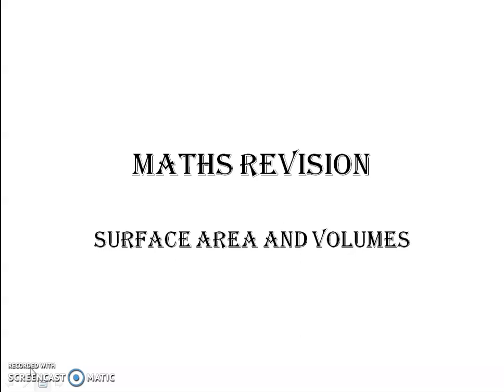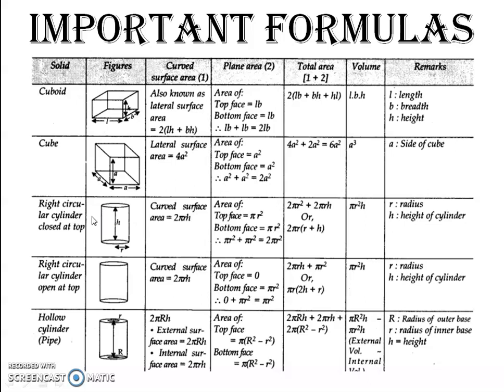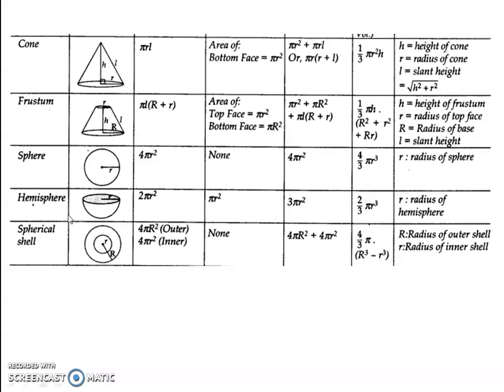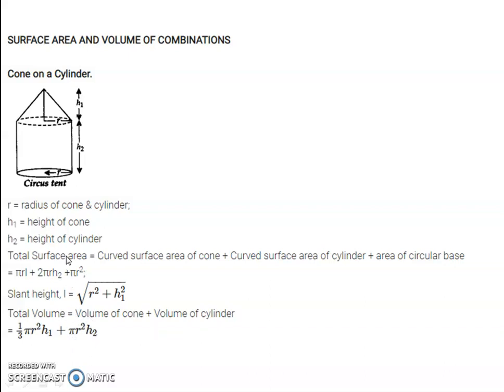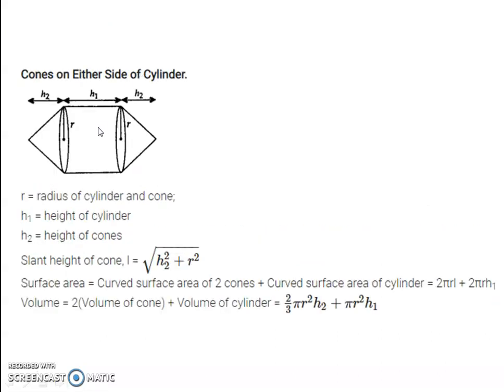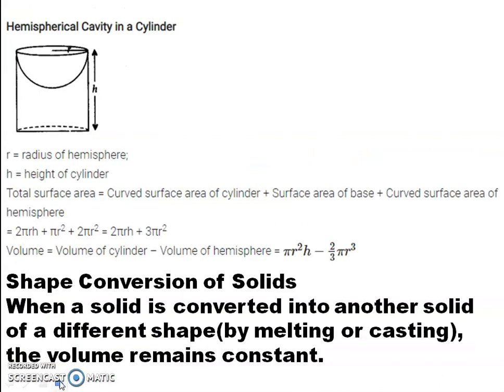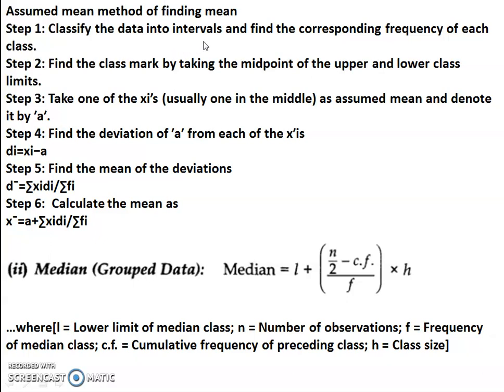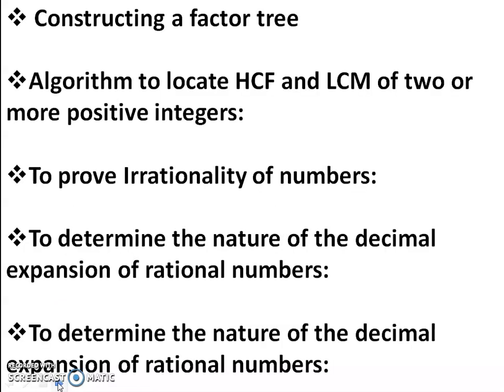class 10 16112020 part 1